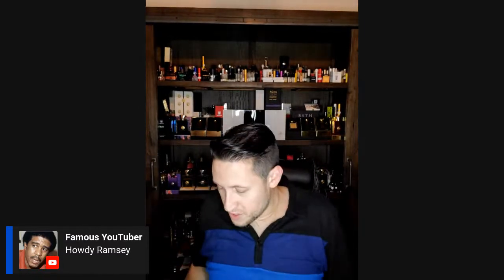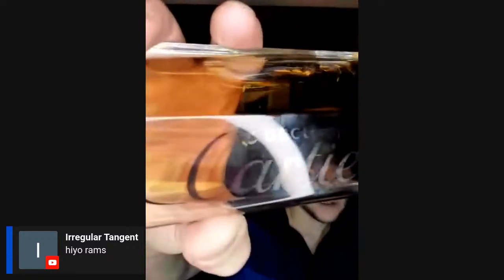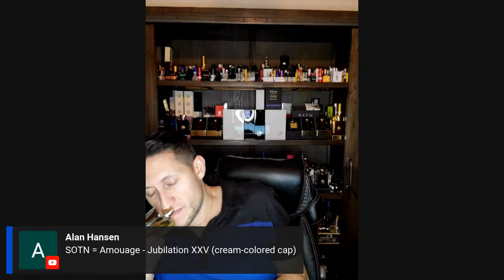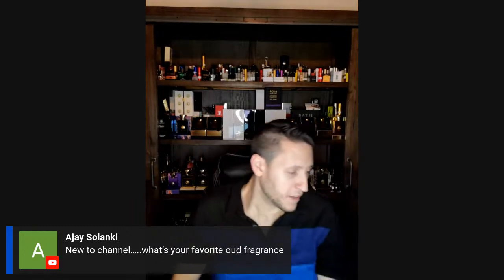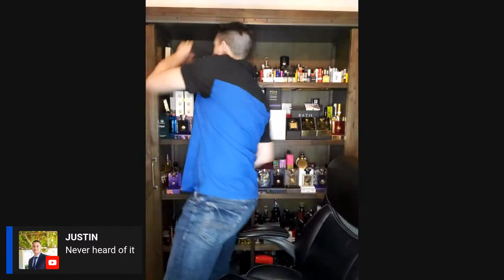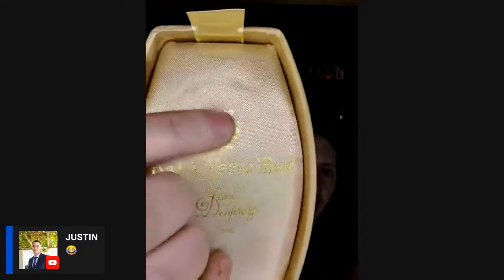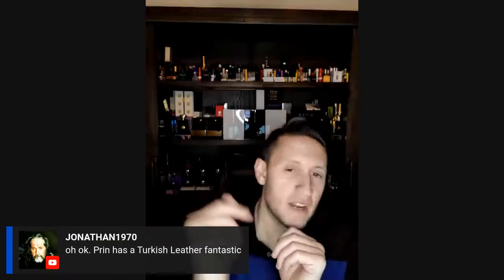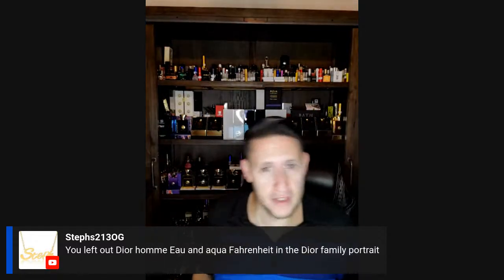Blind Sniffing Part II Friday Night Live (Stream)!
Blind sniffing samples 5 through 8 tonight